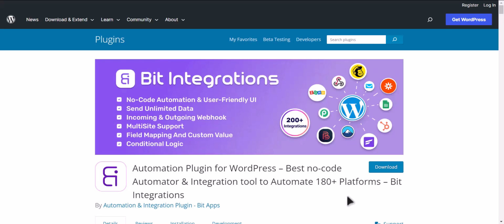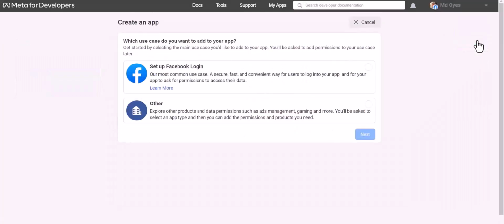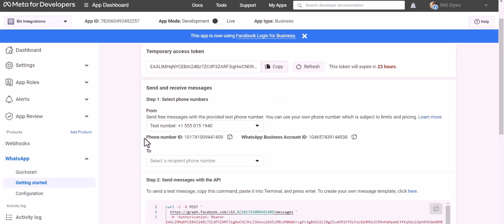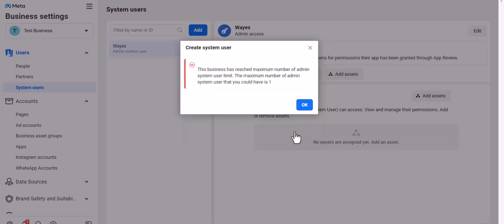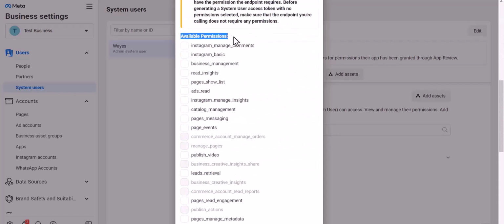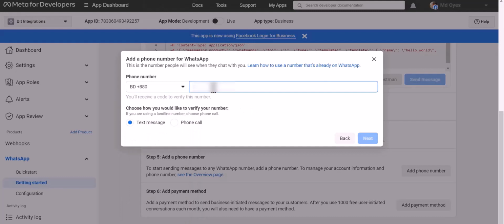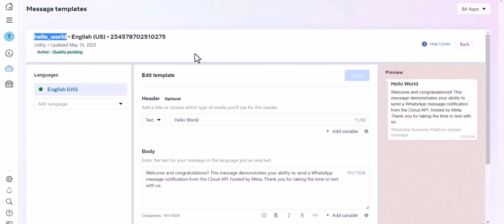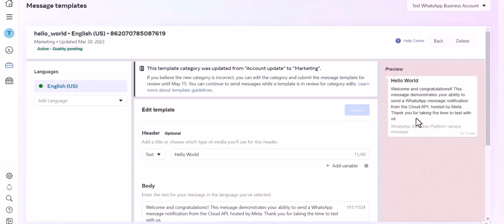Integrating Gravity Forms with WhatsApp | Step-by-Step Tutorial | Bit Integrations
🔗 Ready to enhance your communication strategy? Join us on our YouTube channel for a detailed tutorial on integrating Gravity Forms with WhatsApp, a popular messaging platform. Learn how to seamlessly connect these two tools using the Bit Integrations WordPress plugin.

Follow along as we guide you through the step-by-step process of integrating Gravity Forms submissions with WhatsApp, allowing you to leverage the power of instant messaging for more effective communication. Say goodbye to delays and welcome real-time communication for improved engagement with your audience.

Key Highlights:
✅ In-depth walkthrough for integrating Gravity Forms with WhatsApp using Bit Integrations for WordPress.
✅ Leverage instant messaging to enhance communication with your audience through Gravity Forms submissions.

Whether you're a business owner, marketer, or communication enthusiast, this integration empowers you to seamlessly merge Gravity Forms with WhatsApp. Watch now to revolutionize your communication efforts!